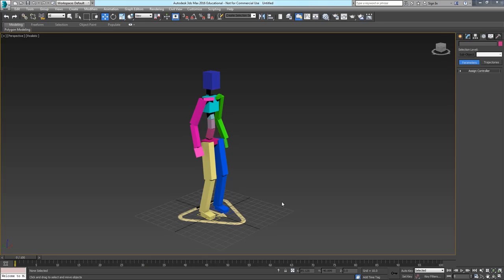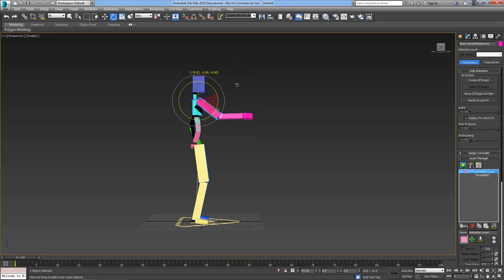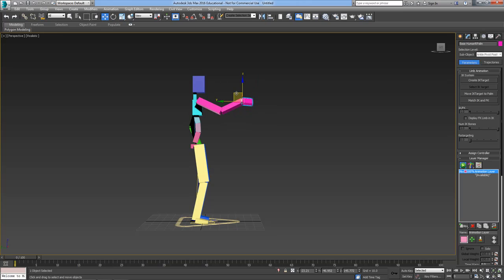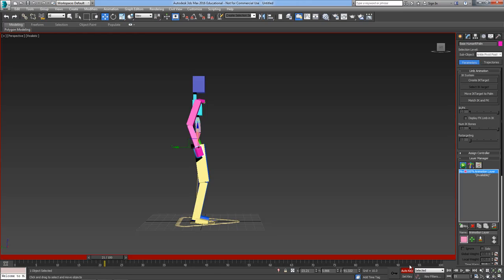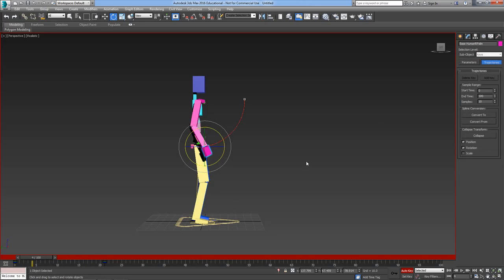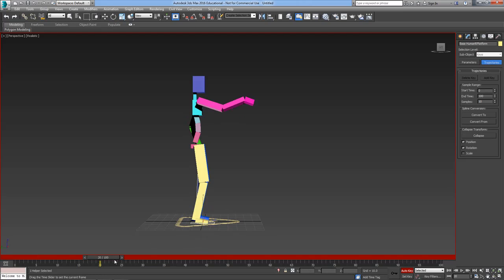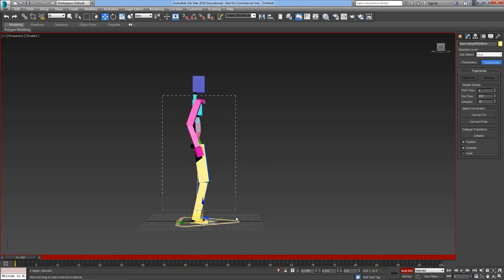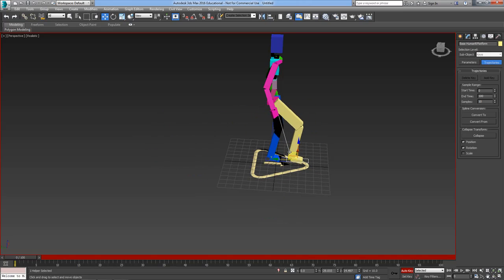FK IK Intro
Introduction to Forward and Inverse Kinematics (FK / IK) in CATRig. What are FK and IK, when should you use them.